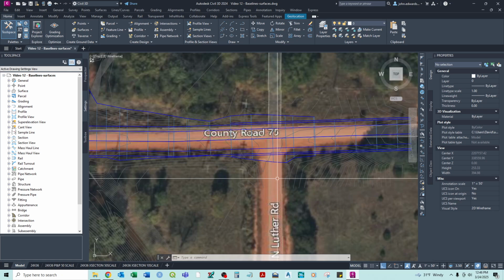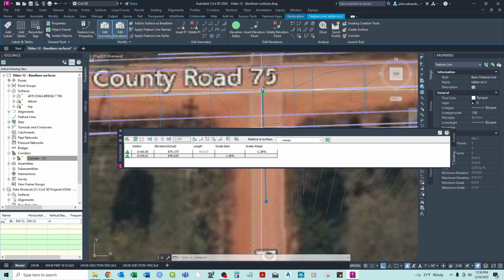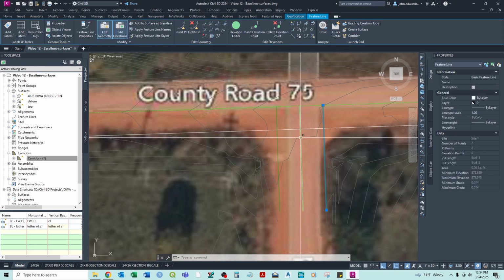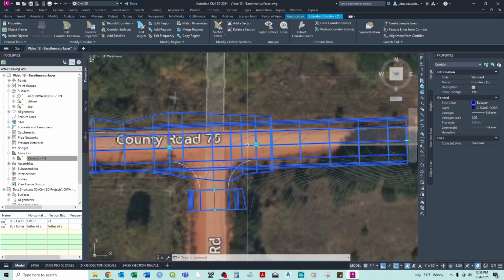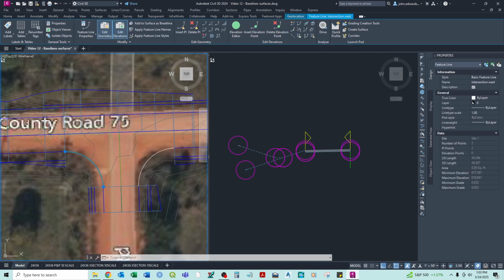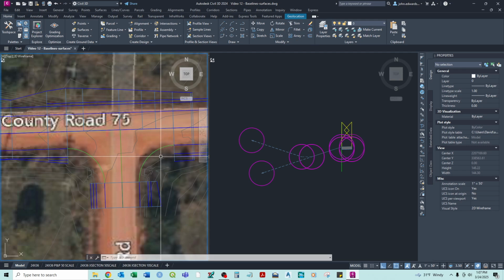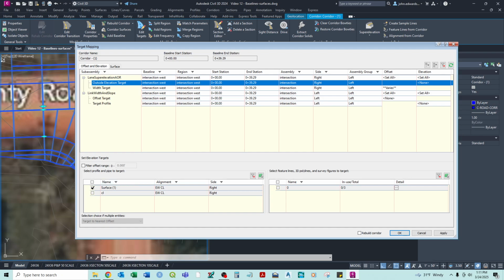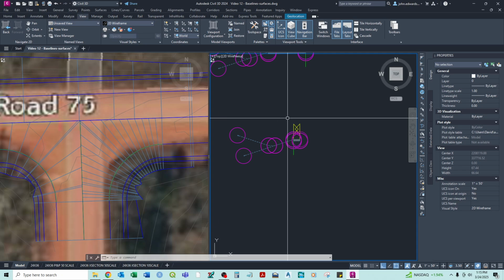12 - Civil3D Training - Adding Corridor Baselines Regions, Intersections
This video describes the process for adding corridor baselines and regions in AutoCAD (Civil3D), specifically for the creation of roadway intersections.